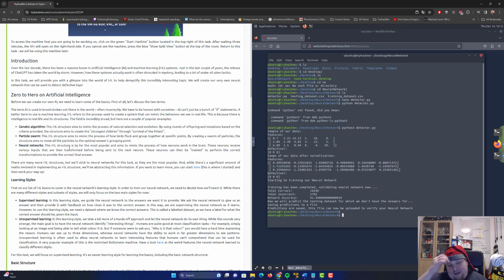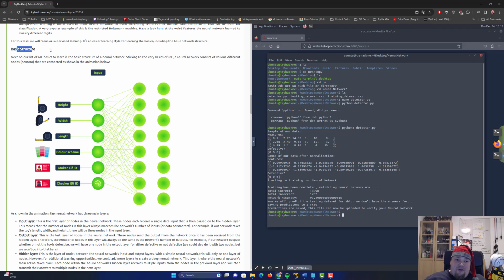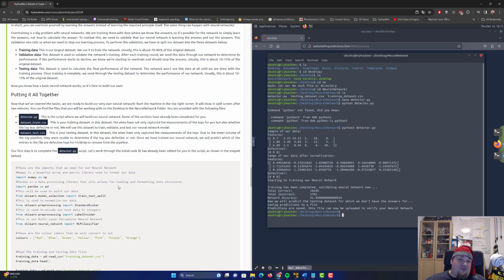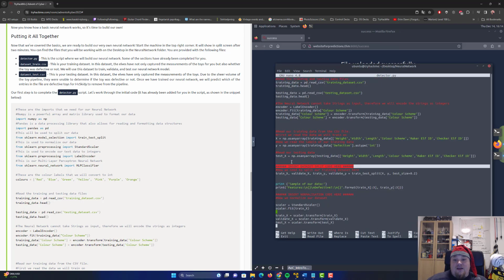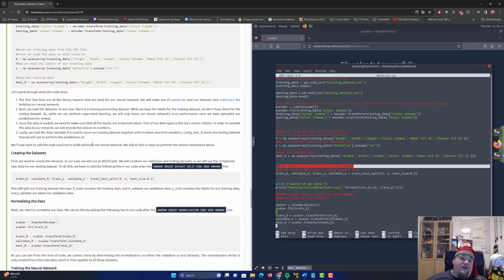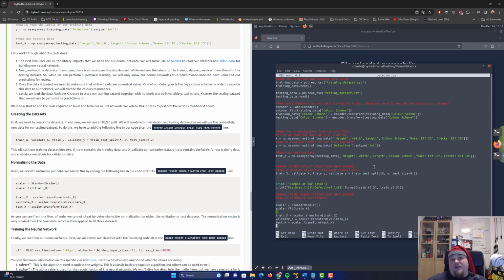TryHackMe! Advent Of Cyber 2023 - Day 14 | Machine learning - intro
Its the most wonderful time of the year.. It is day 14 advent of cyber on tryhackme. Today we´re going to try out Machine learning - intro. We´re going to hack it.